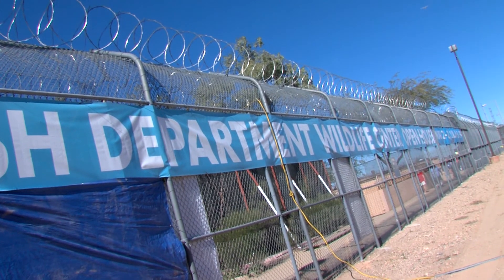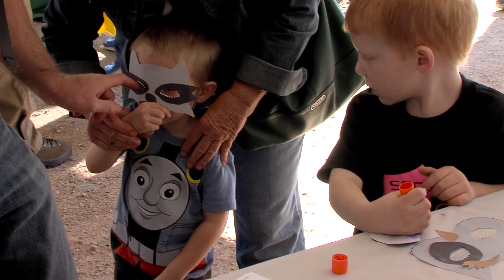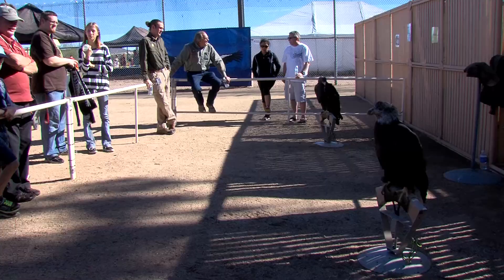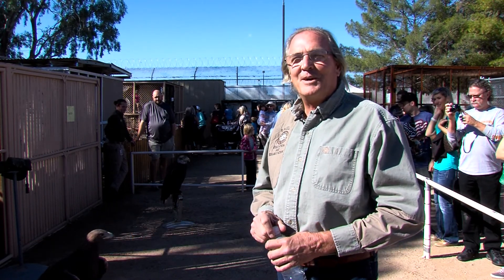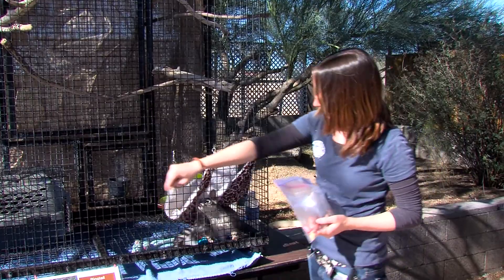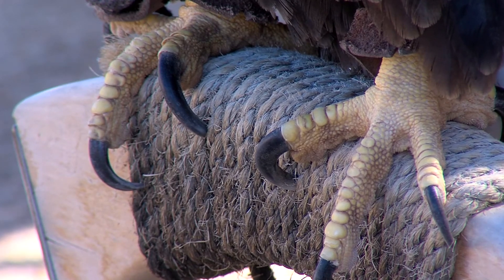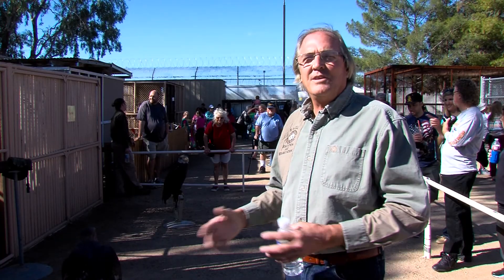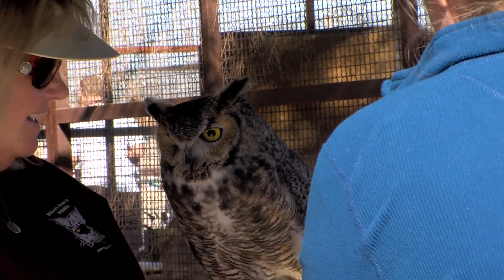2015 Wildlife Center Open House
The Arizona Game and Fish Department was the first state wildlife agency in the country to open a wildlife rehabilitation center. Once a year they hold an open house for the public to attend.
This video was created by the information Branch of the Arizona Game and Fish Department. Producer: Carol Lynde